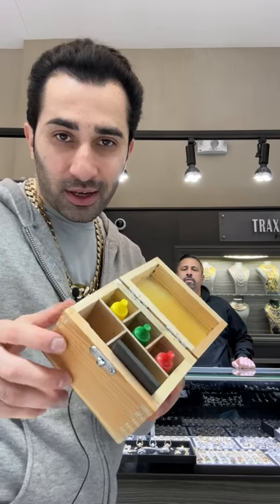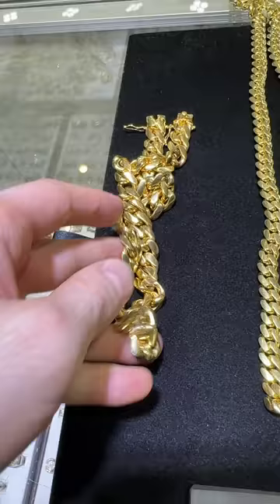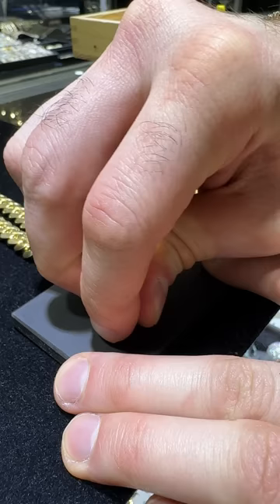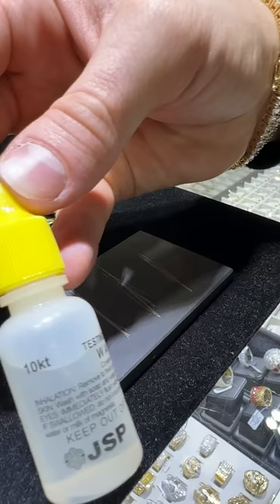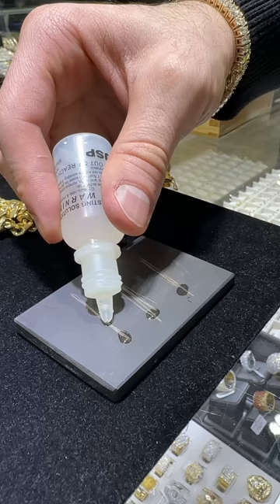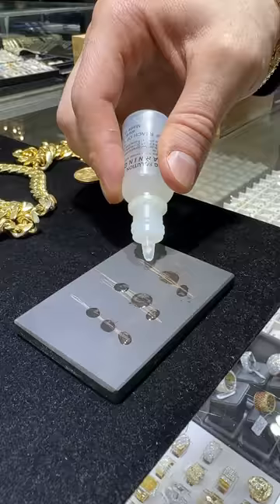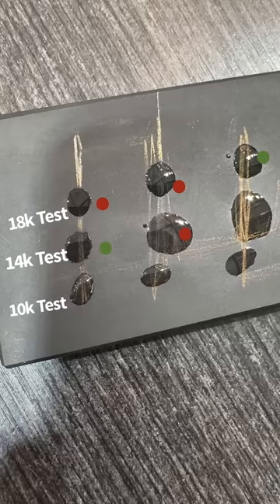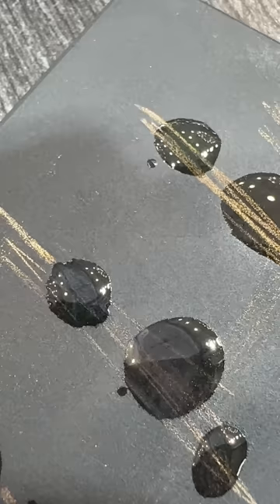TESTING GOLD JEWELRY AT TRAXNYC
A classic gold test and acid gold testing kit. I took 2 cubans from my store at 64 West 47th street and a 24k gold coin to show you guys how it works. You take each piece and make a long scratch on the test plate from the gold. Hit those lines with a drop or 2 of each liquid solution (10k,14k, and 18k gold). If the solution dissolves the scratch of gold, then it fails the test. Just one of many ways to make sure you can trust the people you shop with in the diamond district.